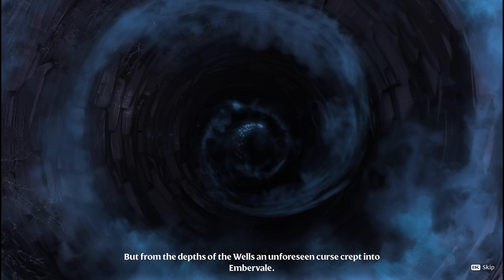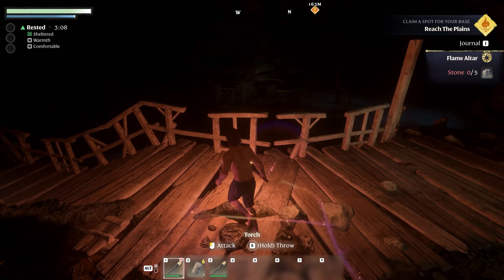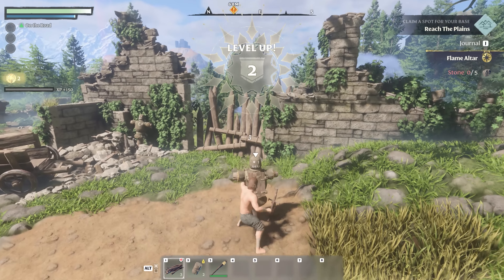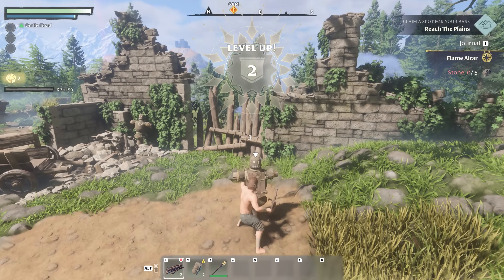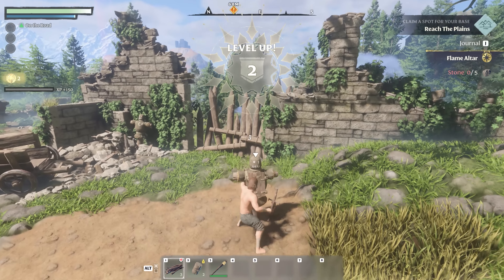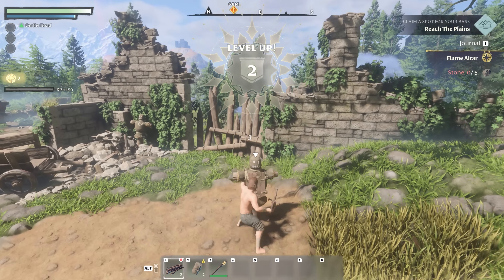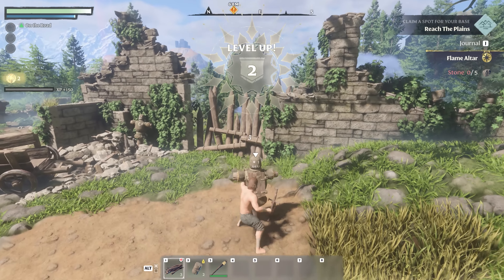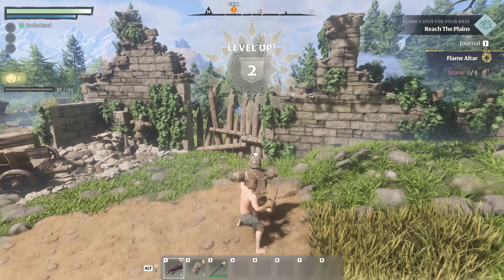Enshrouded First Hour Gameplay! ▫ New Survival Building Action RPG ▫ Early Access First Look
Enshrouded is a survival action RPG with base building elements. In this video I showcase the first hour of Enshrouded gameplay, first quests, crafting system, combat tutorial, and world exploration. We get a glimpse of Enshrouded world building and lore, and take a brief look at the skill tree and villagers, before diving into the building system and building a house.

Hope you enjoy this look at Enshrouded! I don't plan to make a full series on this game, but it might pop up on Twitch streams occasionally, so make sure to follow me over there